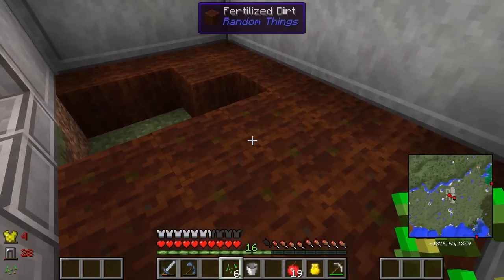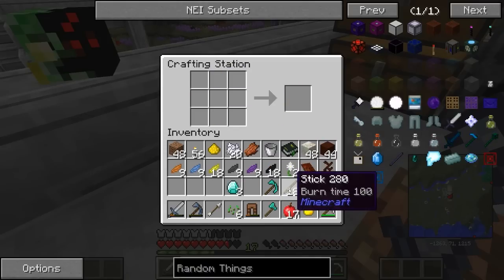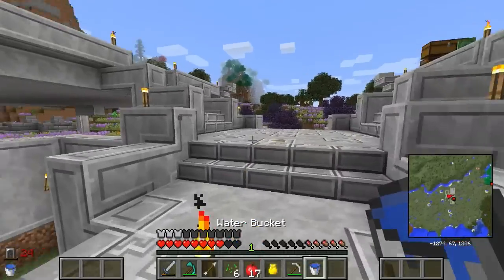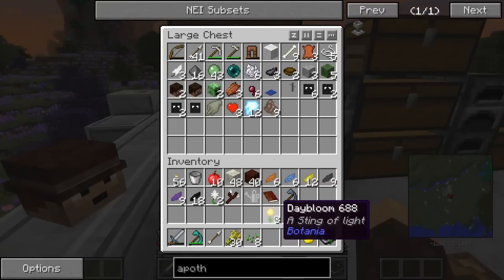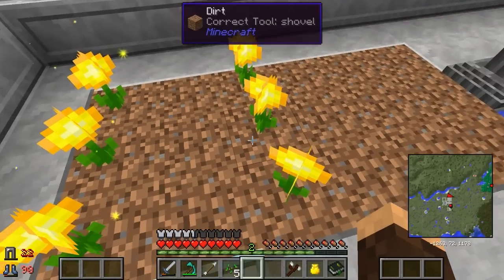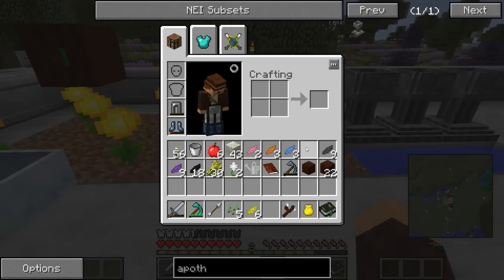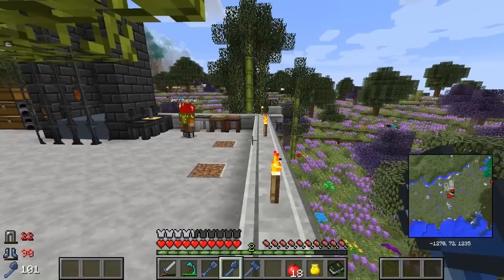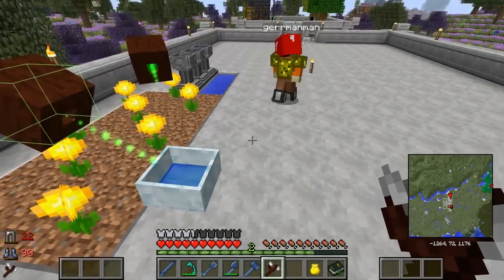Minecraft Mods | ModSauce ModPack #2 "Starting Botania & Tinkers Tools"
The Minecraft ModSauce Modpack is made by the HermitCraft guys and is available on the ATLauncher. This is a fully comprehensive 1.7.10 Tech Modpack. Hopefully you guys enjoy and be sure to click the crap out of that like button!

MOD LIST:
Advanced Genetics
Archimedes' Ships
Armor Status HUD
Aroma1997Core
Aroma1997s Dimensional World (Mining World Mod)
AsieLib
Balkon's Weapon Mod
Baubles
bdlib
Better Chests
BiblioCraft
Big Reactors
Biomes O Plenty
Blood Magic
Botania
bspkrsCore
BuildCraft (BC)
Carpenders Blocks
Chisel
CodeChickenCore
CodeChickenLib
CoFHCore
CoFHLib
Damage Indicators
Death Counter
Description Tags
Dimensional Anchor
Electrical Age
Enchanting Plus
Enchiridion
Ender IO
Ender Utilities
EnderStorage
EnderTech
EnhancedPortals 3
Equivalent Exchange 3
Extra Buttons
Extra Utilities
ExtraTiC - Tinkers' Construct Mod Support Add-on
Factorization
FastCraft
Flans Mod
FlatSigns
FogNerf
Forestry
Forge Multipart
FoxLib
Gendustry
Grave Stones
Growthcraft
Hardcore Questing Mode
Hat Stands
Hats
iChun Util
Immibis Core
Inventory Tweaks
InvisibLights
Iron Chests 2
Jabba
Liquid XP
Lite Loader
Mantle
Mariculture
Mekanism
MekanismGenerators
MekanismTools
Mine & Blade: Battlegear 2
MineFactory Reloaded
MineTweaker 3 (recipe system)
Mob Dismemberment
MobiusCore
Morpheus
Natura
NEI Addons
NEI Plugins Unofficial
NetherOres
NotEnoughItems (NEI)
ObsidiPlates
OpenBlocks
OpenEye
OpenModsLib
Opis (tps and server diagnostics mod)
Ore Dictionary Converter
Pam's Harvestcraft
Practicalities
Project Red
QuarryPlus
RAM (RPG Adv Mod)
Random Things 2.0 : Remake
Redstone Arsenal
Reptile Mod
Roguelike Dungeons
Ruins (random dungeon)
SecretRoomsMod
Simple Parts-Content Pack (Flans)
Simply Jetpacks
SlimeVoid Library
Soul Shards: Reborn (Original Soul Shards remake)
Statues
StatusEffectHUD
Steve's Factory Manager
Steves' Carts
Super Crafting Frame
Tails
The Twilight Forest
Thermal Expansion
Thermal Foundation
TiC Tooltips
Tinkers Construct
TMechworks
TooMuchLoot
TooMuchRain
Translocator
Tubes
Waila
Waila Harvestability
WAWLA
Wireless Redstone
Witchery
Zan's Minimap (voxelmap)